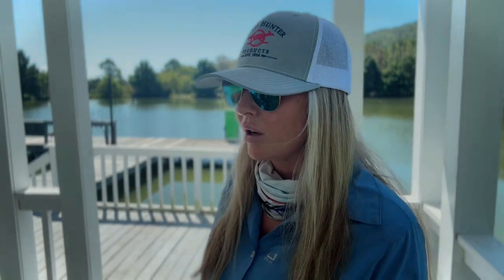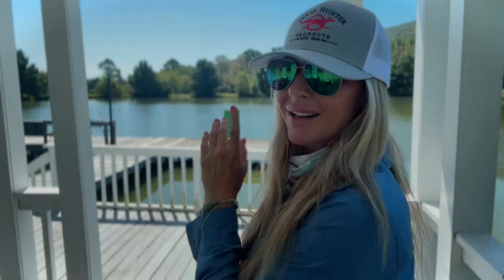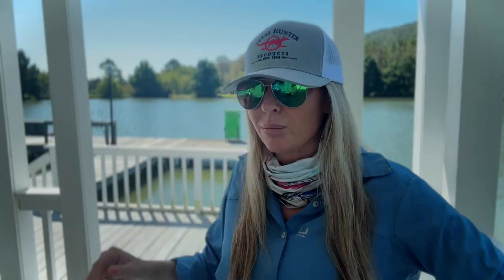BIG decisions to make for growing even BIGGER Bluegills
Slab Lab 2.0 is a blank canvas for now. It’s left with me a lot of opportunities to not only restart our trophy bluegill program but to showcase how we plan to clean up severely hypereutrophic water. It’s been a rough Summer across the US!
From blazing temps, aggressive rain storms and Cyanobacteria blooms & it’s lead to some major fish kills within our pond owner community. I was hoping to have reset our water by now but I have pumped the brakes a bit. I’ve been researching & working to understand aquaculture (for growing trophy fish) on a high level. I even went down to Auburn, Alabama to the Aquatic Animal Health Research Laboratory!
I’m still left with some questions when it comes to deciding on how to proceed with our pond reset. I want to bring the best solution possible and show all of you that it can be done. That means taking some time to find the best play. While I work on figuring out exactly what that is, I want to share my BIG ideas for restocking our Slab Lab genetics once the time is right. As quickly as I want to get bluegills back in my water, I want to ensure that we give them the best possible chance for growth & lifespan & that the content I bring you in the future, helps YOU do the same! Draining, dredging, etc are not always possible and there has to be way to work through these issues a lot of us face year after year. I’m determined to find it, study it, resolve it and bring it to you! And to grow some straight S-L-A-B Bluegills!

If your pond made it through this rough Summer, make sure to watch my short that I uploaded about using your @texashunterproducts feeder to feed your fish this Fall.
It’s a great time to prepare your fish for the Winter and give them the nutritional value they need to get through it.